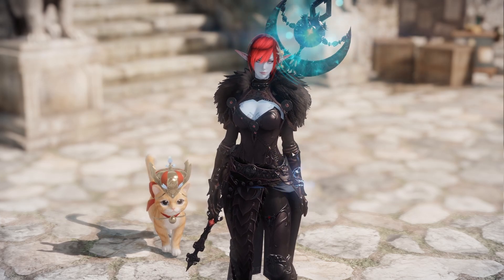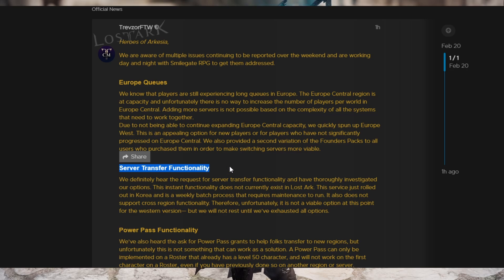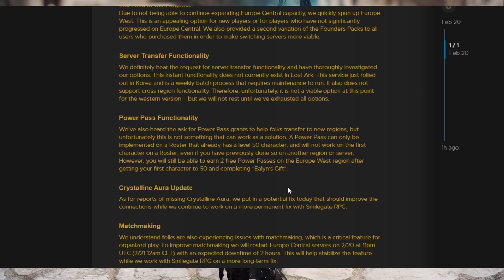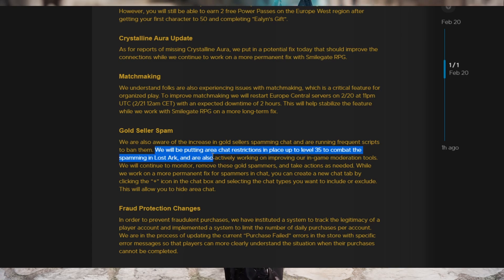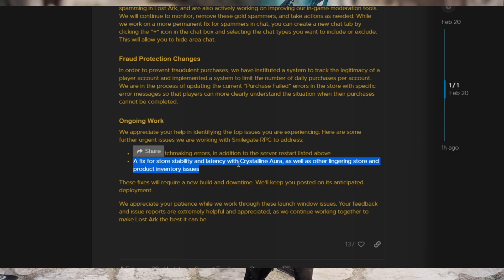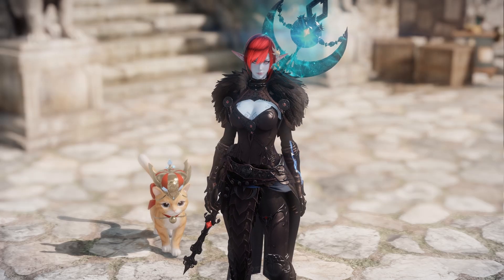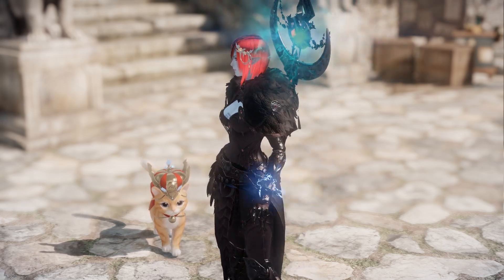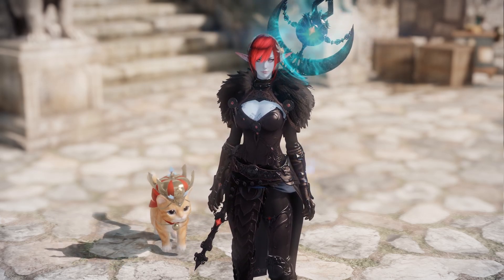Amazon / Smilegate RPG post top issues with Lost Ark, gold sellers, fraud protection, store outages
The Lost Ark devs had a post today about the top issues facing the game and they were pretty honest about it.

This Lost Ark news encompasses a few points. They talked about Lost Ark gold sellers and how they're trying to deal with them. They also talked about Lost Ark store outages and Lost Ark fraud protection systems they're trying to implement. There's a lot going on behind the scenes to keep the Lost Ark mmo experience good for everyone. They also talked about an upcoming Lost Ark patch and the Lost Ark downtime coming to EU central right now.